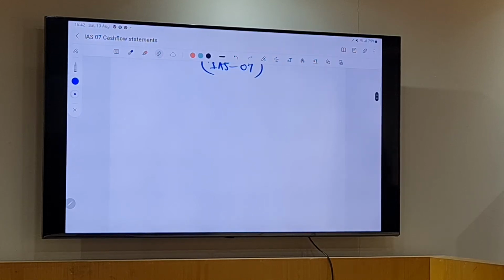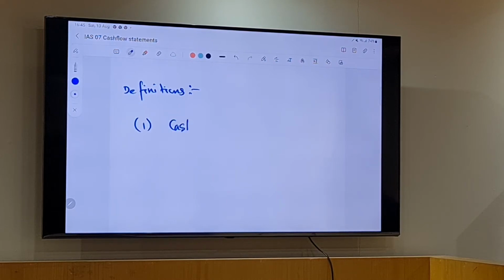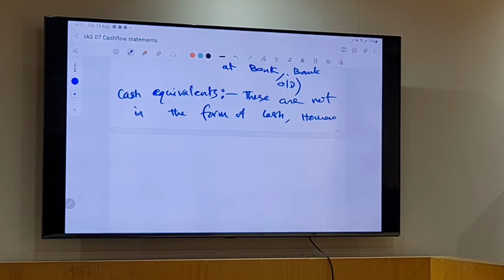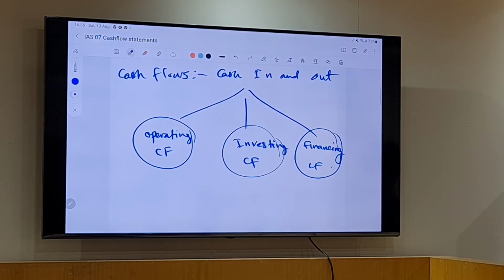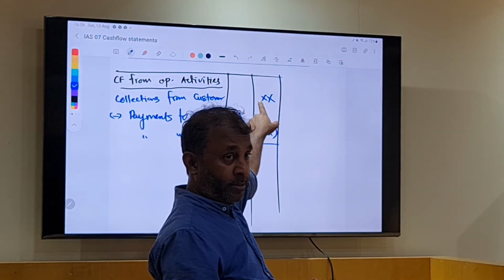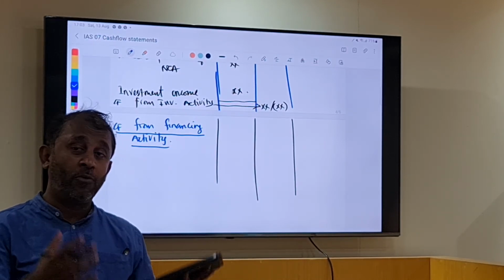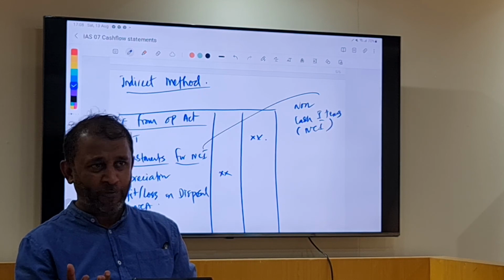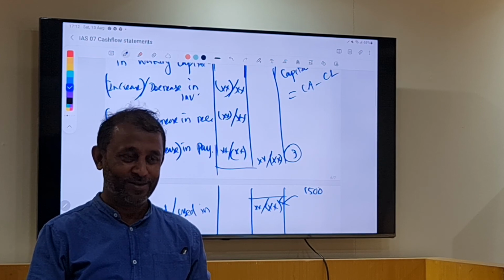Cashflow statements ACCA F3 13 August 2022